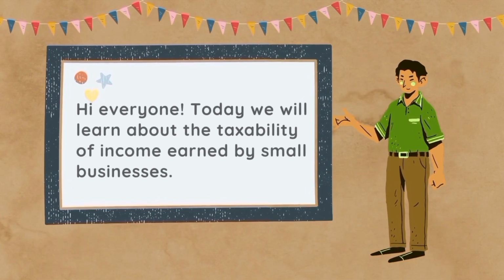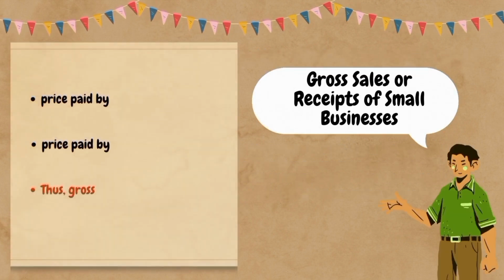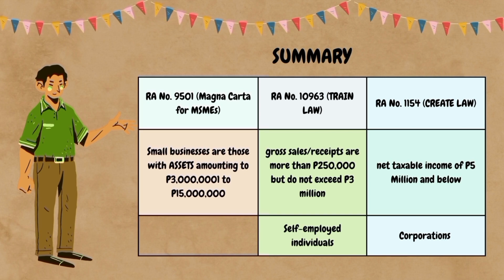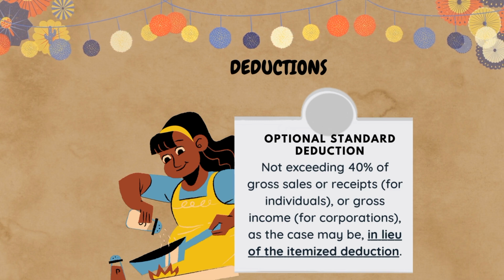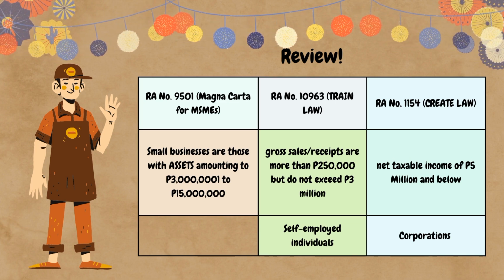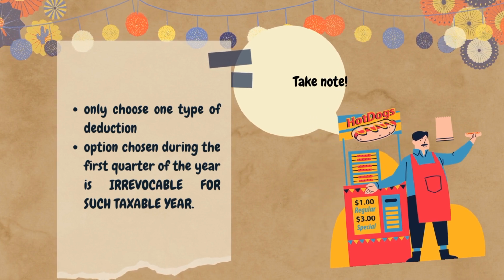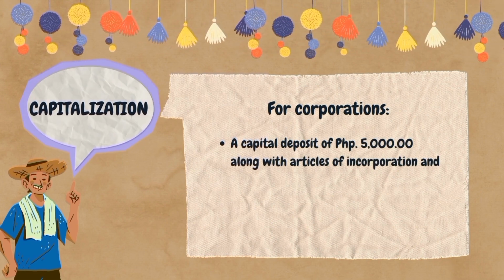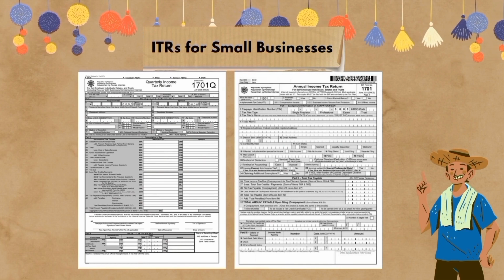𝗧𝗔𝗫 𝗦𝗔𝗬𝗦: 𝗧𝗮𝘅𝗮𝗯𝗶𝗹𝗶𝘁𝘆 𝗼𝗳 𝗜𝗻𝗰𝗼𝗺𝗲 𝗘𝗮𝗿𝗻𝗲𝗱 𝗯𝘆 𝗦𝗺𝗮𝗹𝗹 𝗕𝘂𝘀𝗶𝗻𝗲𝘀𝘀𝗲𝘀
May balak ka bang magnegosyo pero hindi mo alam kung anu-ano ang mga buwis na dapat mong bayaran? O 'di naman kaya'y gusto mong mabawasan ang  buwis na iyong bayayaran? This discussion might be for you! Watch the video, learn more about small businesses, and be updated with the laws applicable to small businesses (TRAIN Law, CREATE Law, and the Magna Carta for MSMEs).

[Contributors]
Mia Jasmin Laza
Marcel Urmanita II
Shirley Jane Bonilla
Kurt Christien Atillo
Patrick Jansenn Batondo
Klaire Gabrielle Sanchez